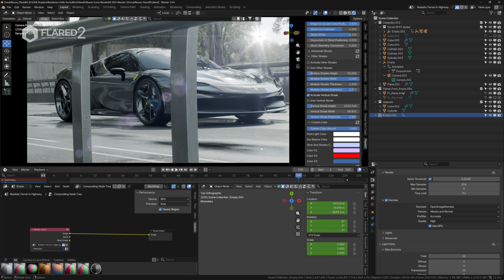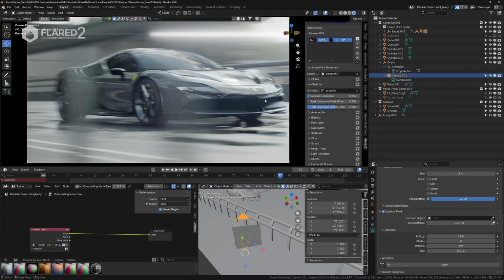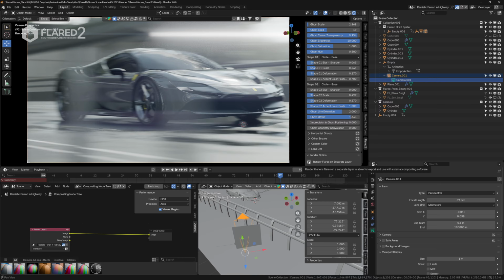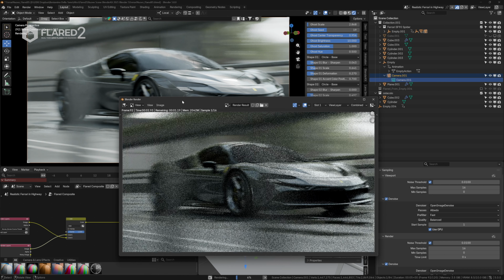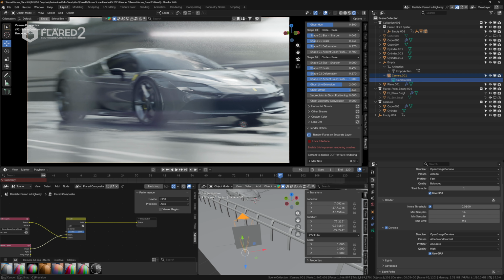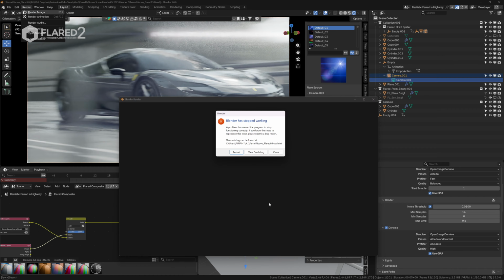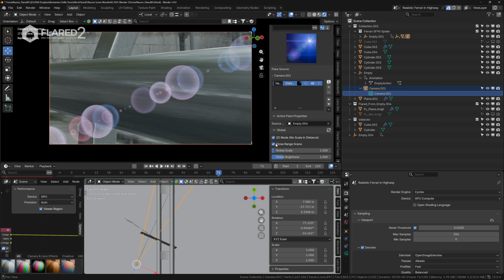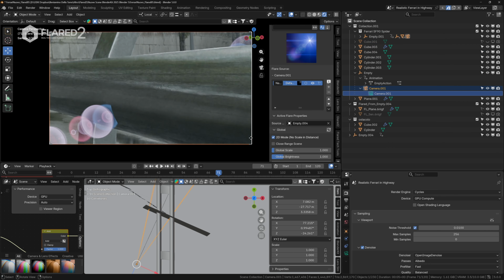Flared2 - Free Update V114062 - Lens Flares Without DOF Artifacts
Flared2 free update 1.14.062 introduces a powerful new workflow that removes some long-standing limitations when working with lens flares in Blender.
With this update, lens flares can be rendered separately, allowing you to:
Prevent flares from being affected by Depth of Field
Avoid unwanted overlap between flares and scene geometry
Significantly speed up Cycles renders without sacrificing visual quality
In this video, I explain in detail how to use these new features and how they finally make it possible to overcome issues that were previously impossible to work around.
A major step forward for anyone using Flared2 in production.